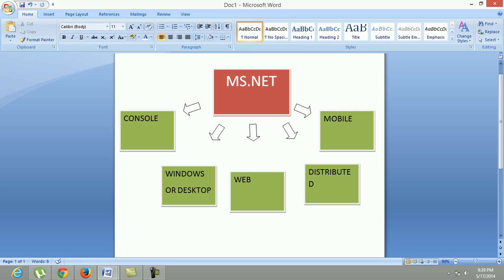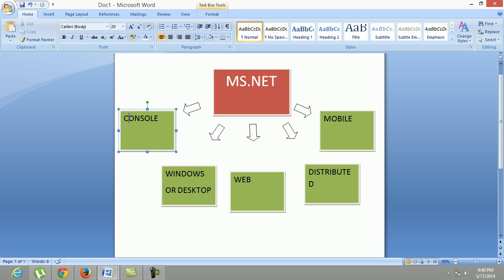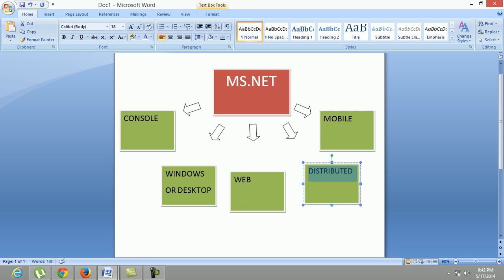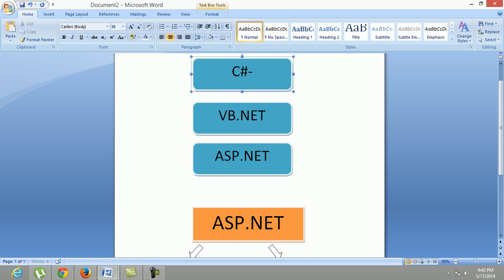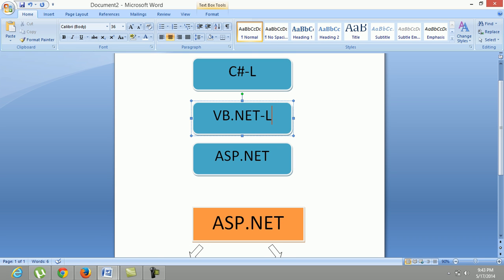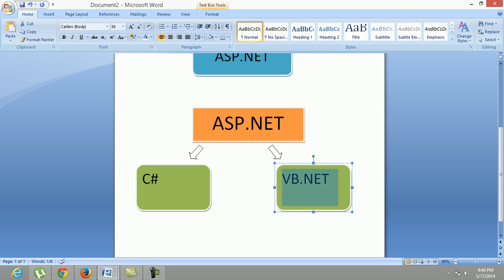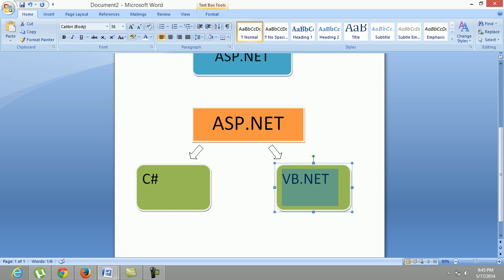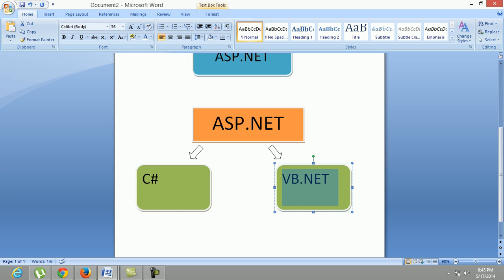DOTNET basic introduction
dot net basic introduction by muraly, a complete view about ms.net